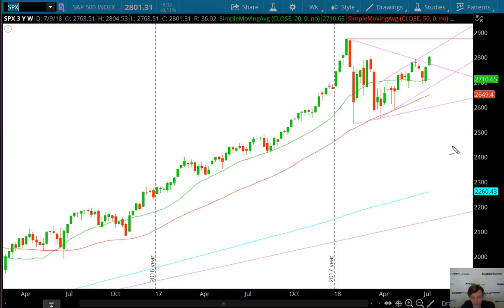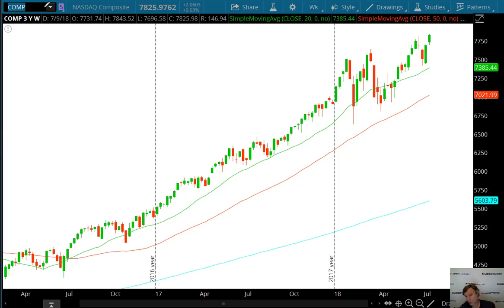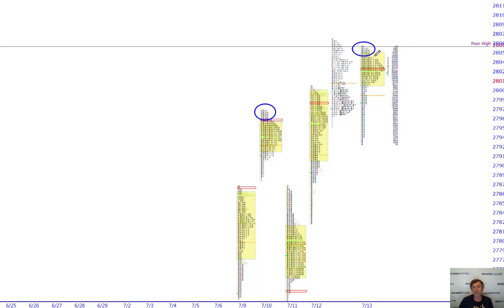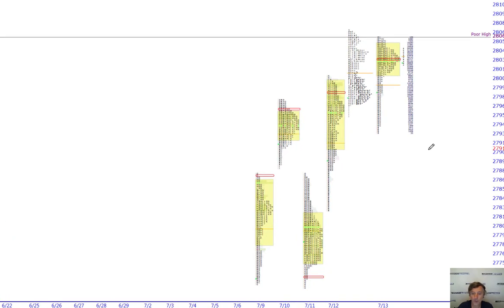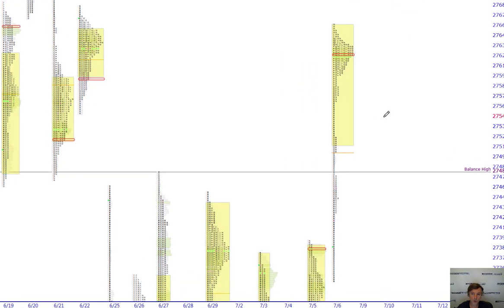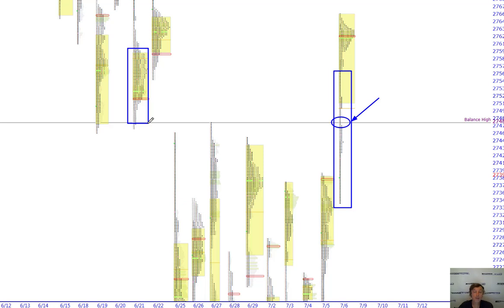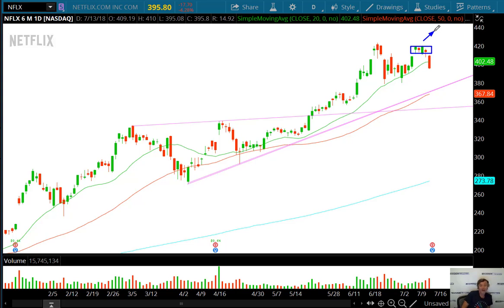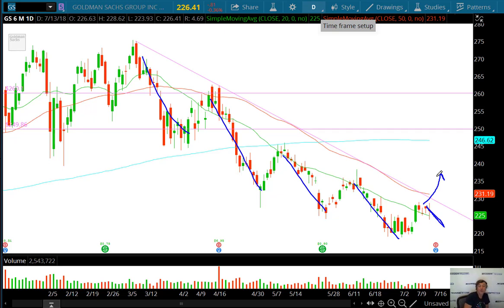ShadowTrader Video Weekly 07.15.18 - A flat top of epic proportions